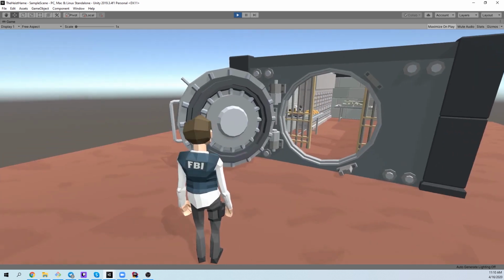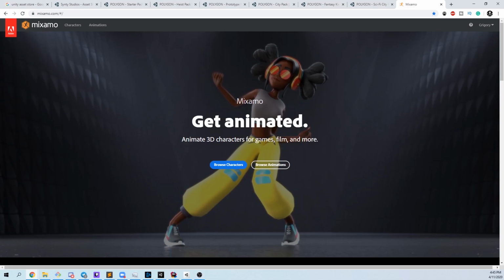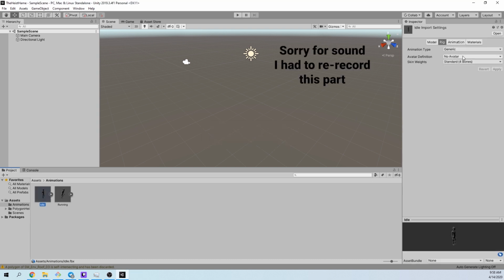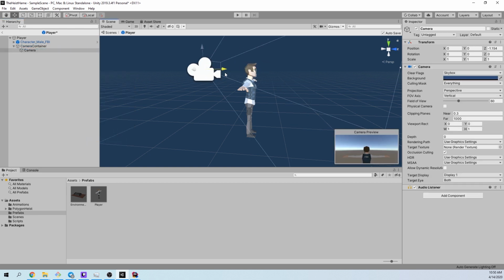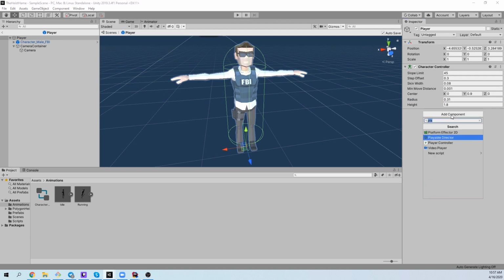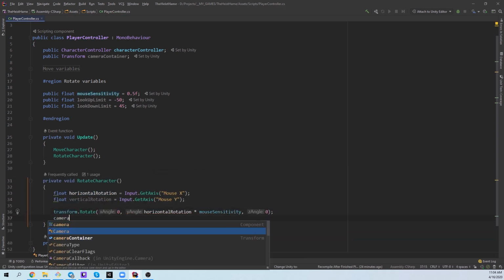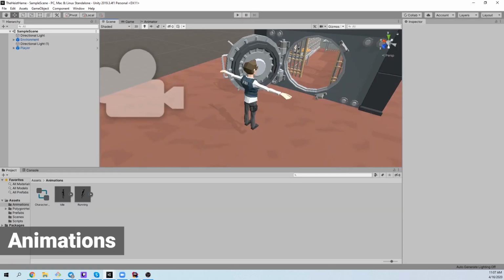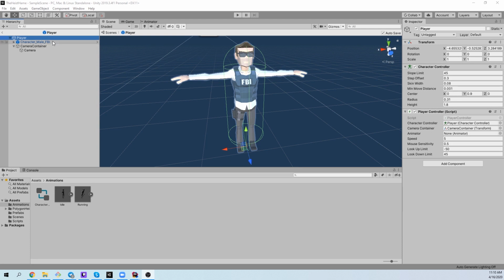HOW TO MAKE A GAME in Unity - Character Movement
In this tutorial video, I’ll show you how you can start creating your 3D game. I’ll use Unity as a game engine of choice. Also, I’ll use some assets from the asset store. I'll try to minimize coding, but some C# knowledge is required.

Synthy studio assets, mentioned in the video:
Heist pack: